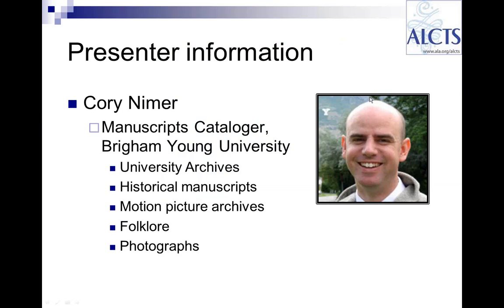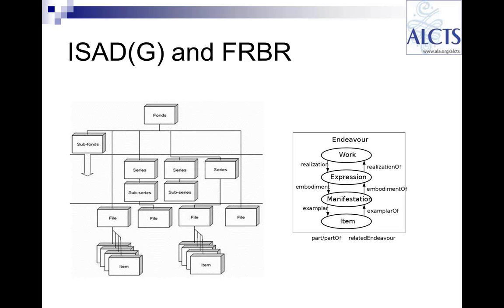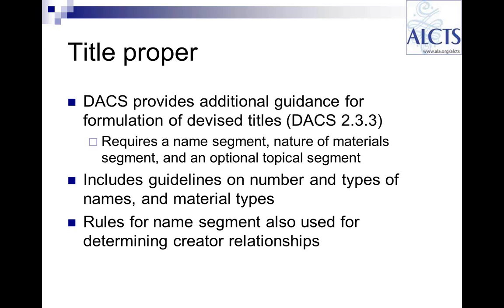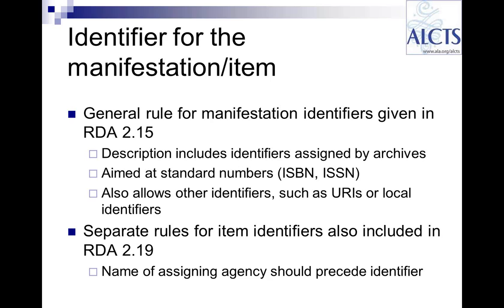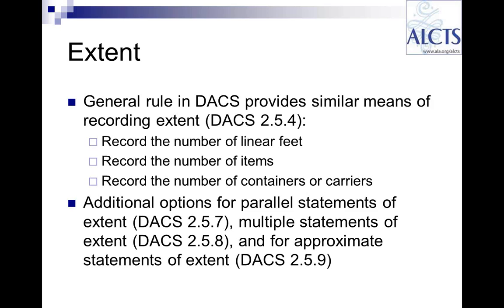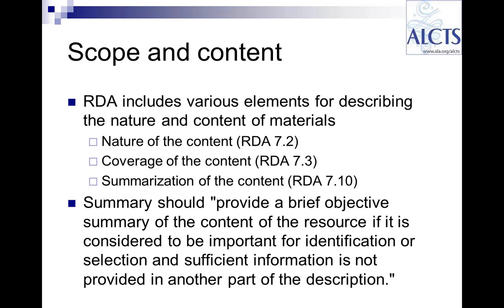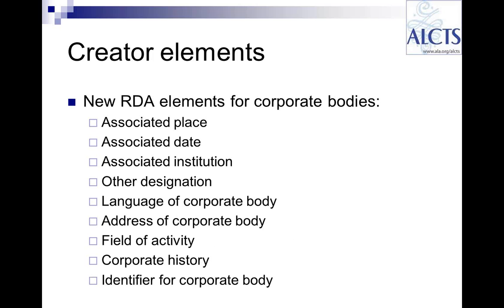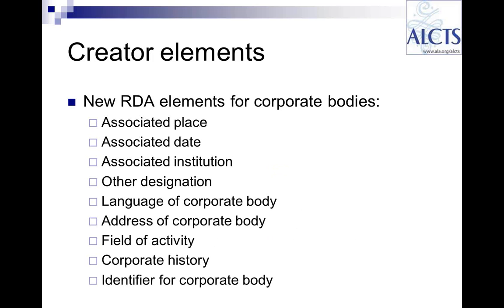Archival Materials: Using RDA with DACS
An ALCTS webcast.

Overview of RDA provisions related to archival collections, including both bibliographic and authority records. Explores the possible connections between RDA and Describing Archives: A Content Standard (DACS), and their potential application as supplementary standards.

Originally presented on Wednesday, May 30, 2012 by Cory Nimer.